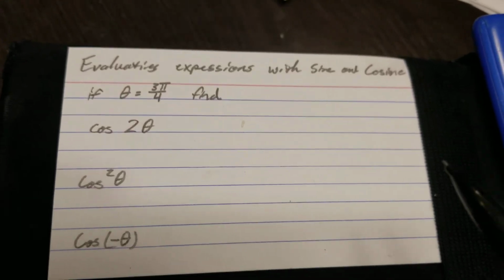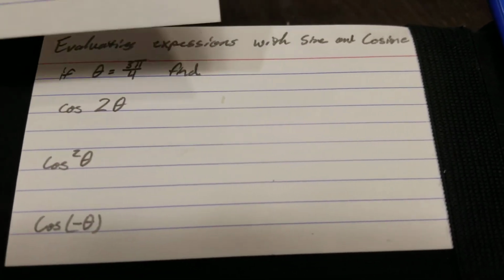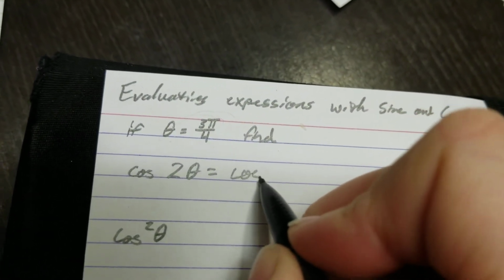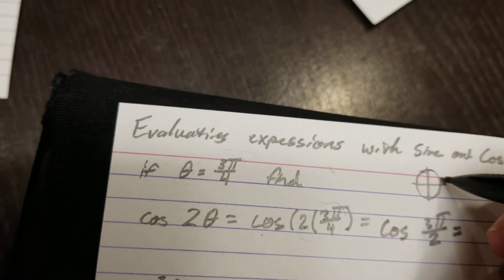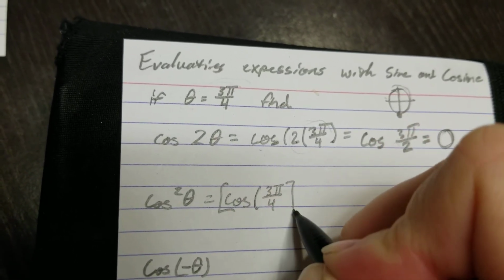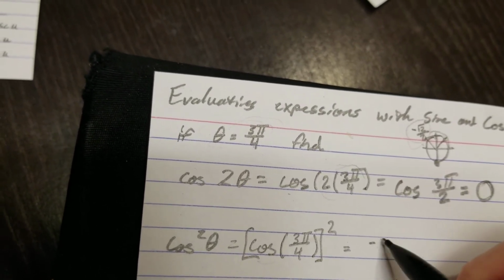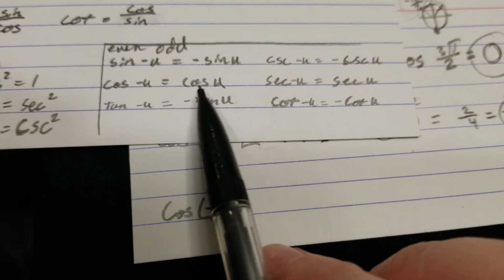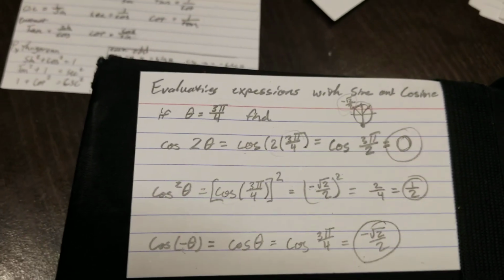Evaluating expressions with sine and cosine